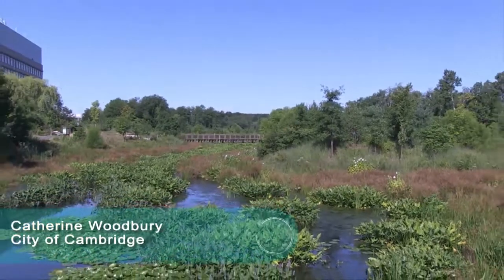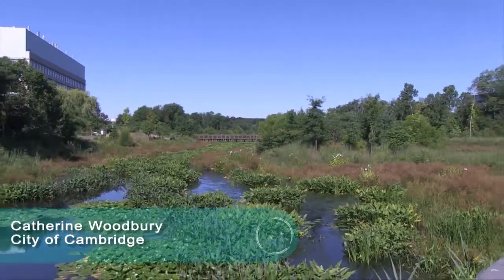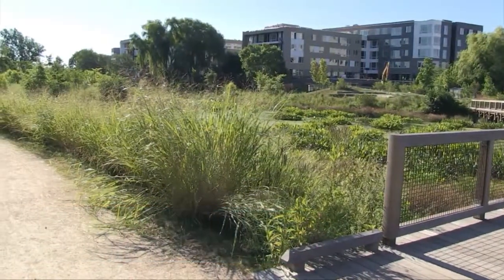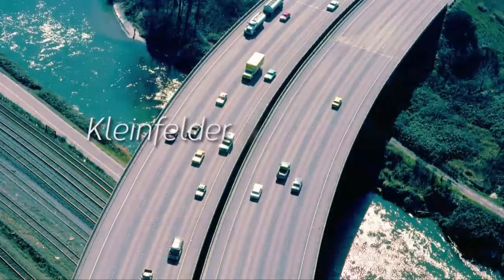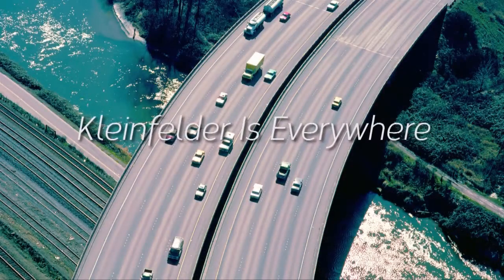Alewife Stormwater Wetland Project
The stormwater wetland enables the sewer separation and infrastructure renewal for 420 acres of catchment area and reduces CSOs to the river by 43.6 million gallons annually. It also took a parcel considered wasteland, improved its ecological health,
and transformed it into a beautiful urban park.